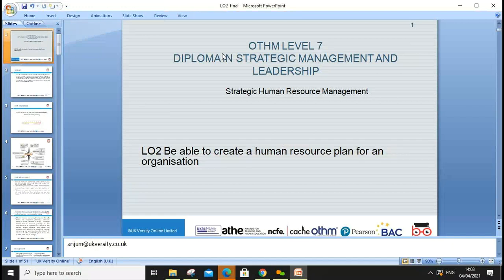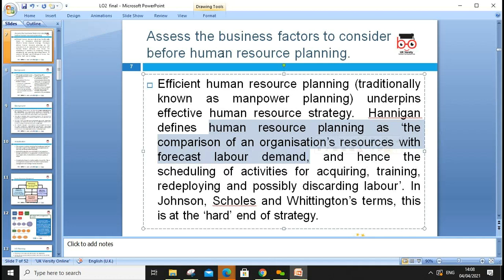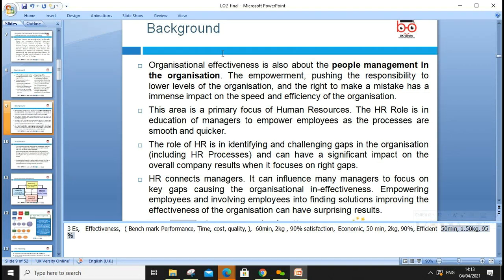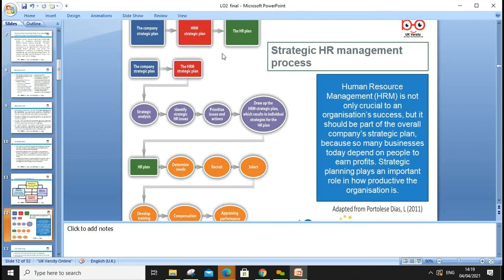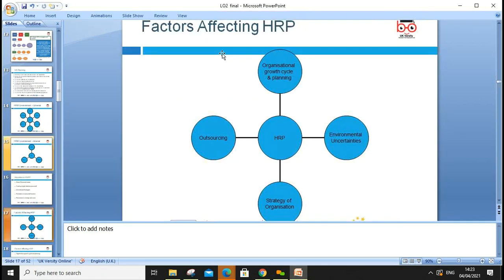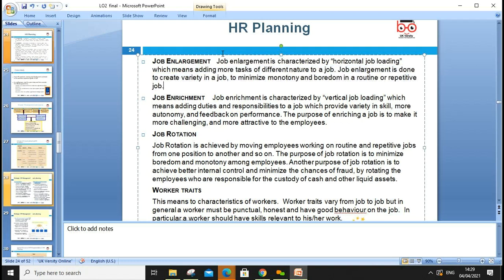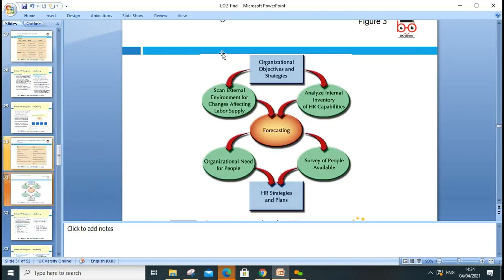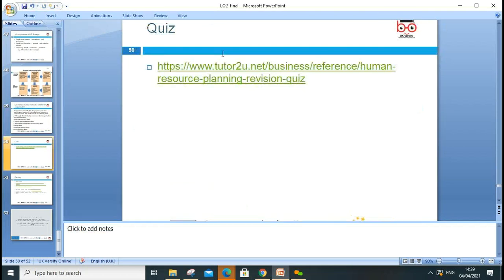OTHM L7 SML SHRM LO3 2021 04 04 2